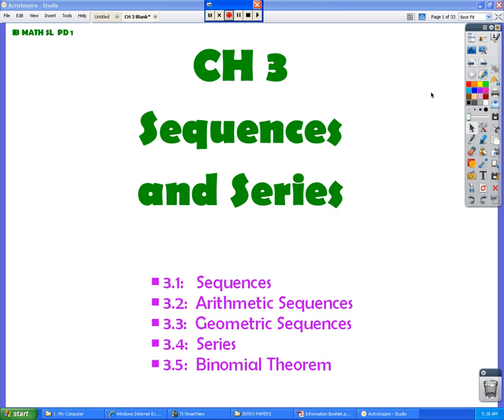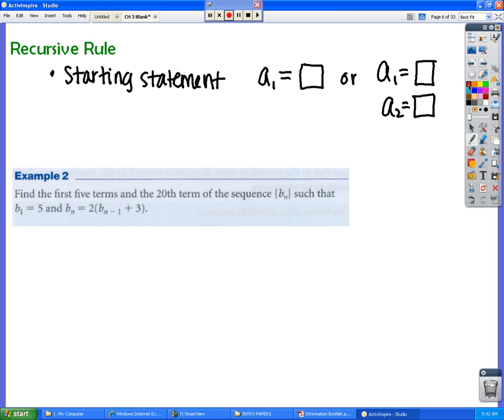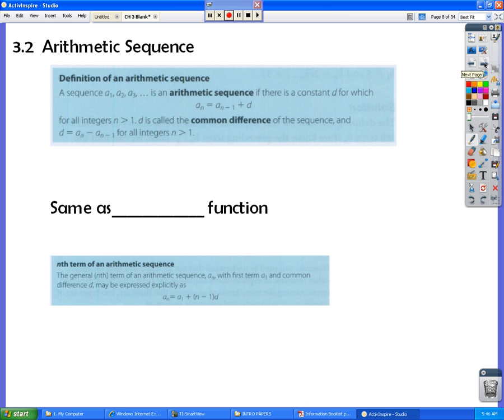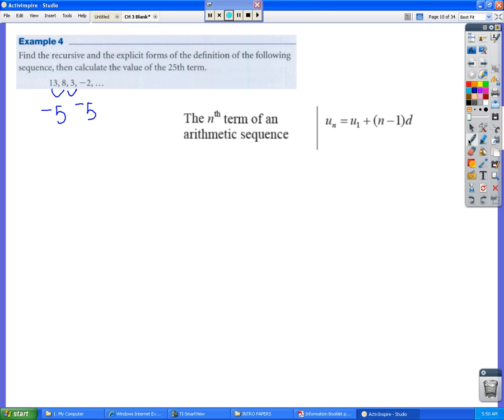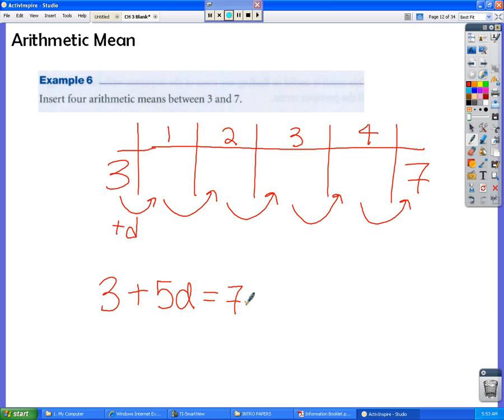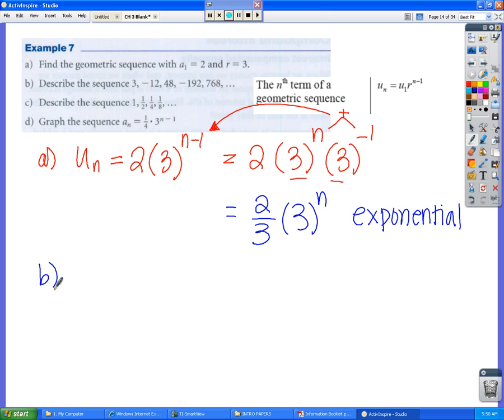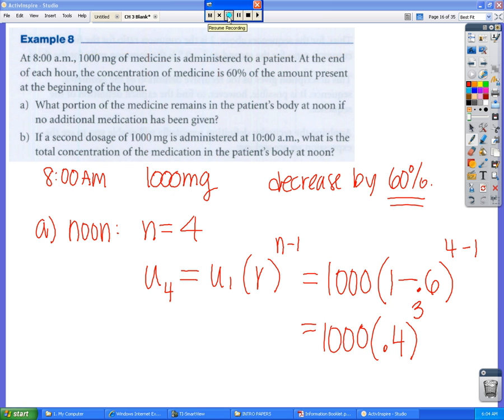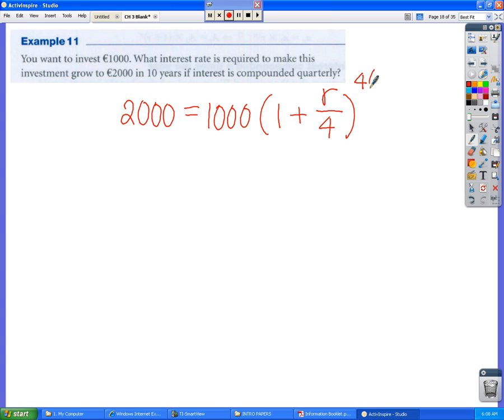CH 3 PT 1